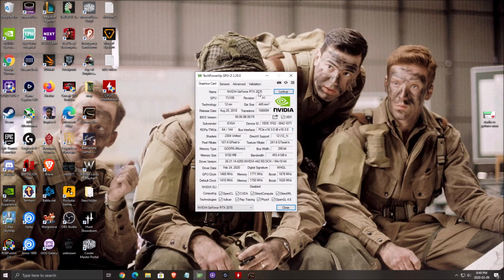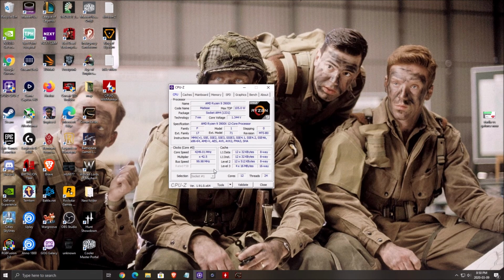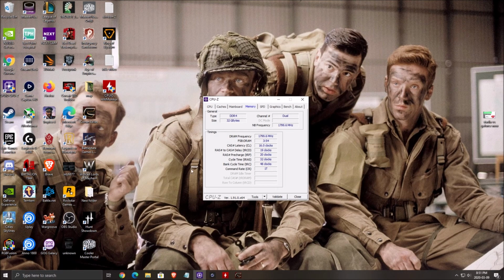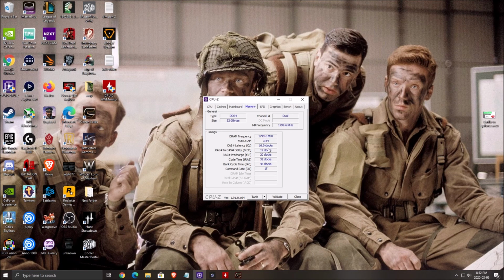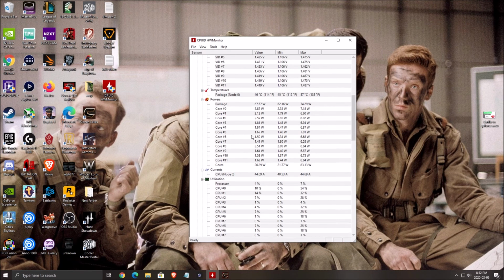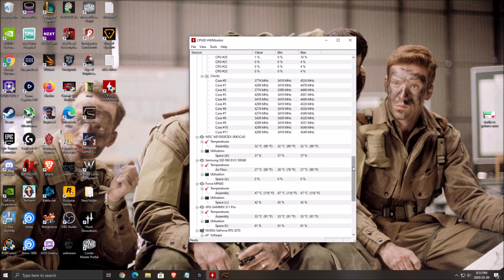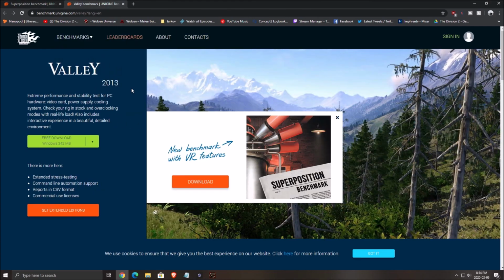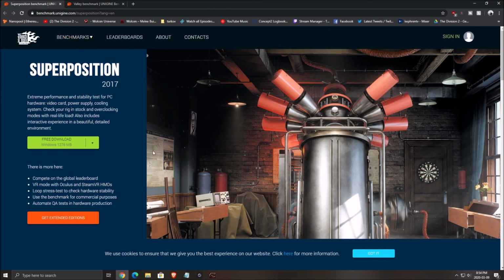6 Essential Free Software Programs for any PC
Here are the links for the free software programs for any PC.

Cinebench r20 sur Windows Store

My Configuration:

CPU: Ryzen 3900x
GPU: Nvidia EVGA 2070 Black Gaming 8 gig
Ram: 32 GIG DDR4
Headset: Hyper X Cloud 2
Headphone: Sennheiser HD 599 Special Edition
Microphone: Blue Yeti
Keyboard: HyperX Alloy FPS Pro Tenkeyless
Mouse: Logitech G305
Mousepad: Corsair Vengeance MM200 Wide edition
Camera: Logitech C920